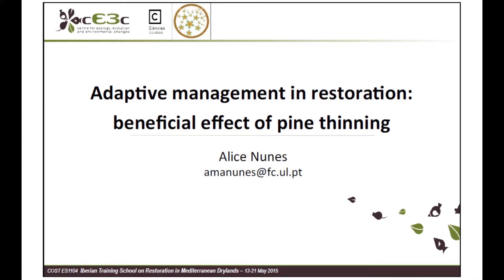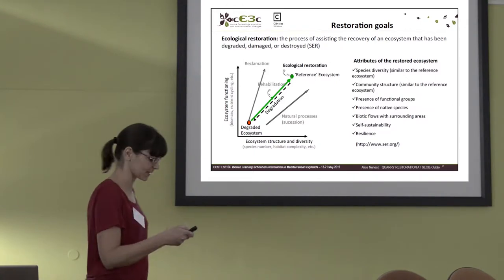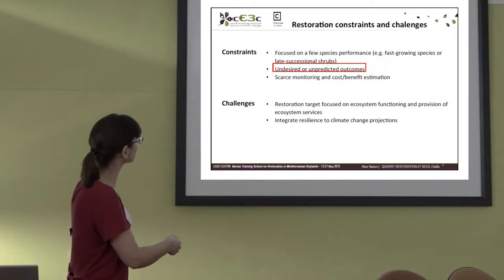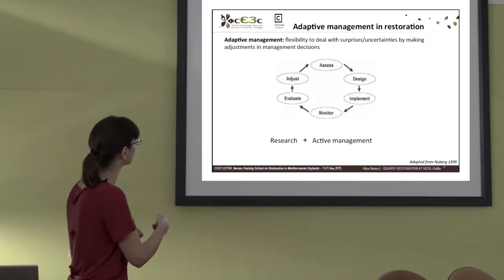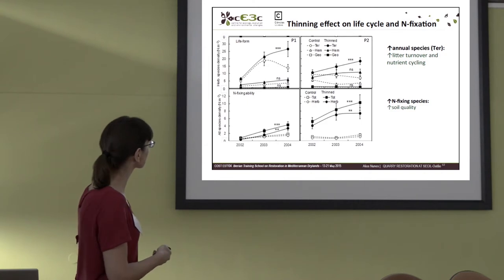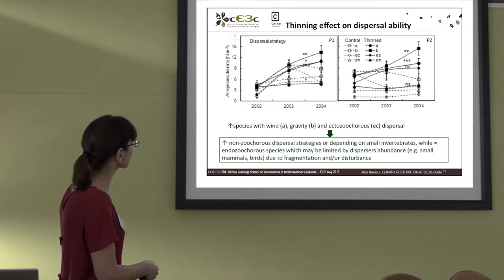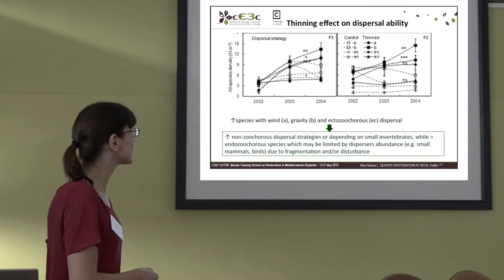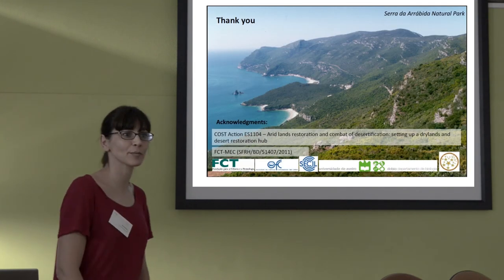Adaptive management in restoration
A film from the COST ES1104 training school on 'Restoration in Mediterranean Drylands' (Lisbon and Madrid, May 2015). Lecture by Alice Nunes, University of Lisbon. Filmed and produced by Oliver Halsey.